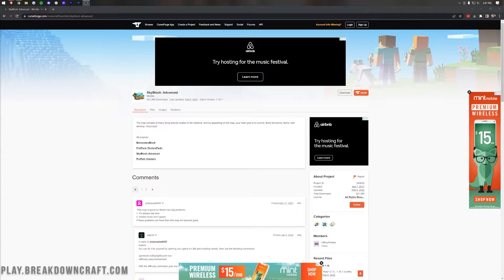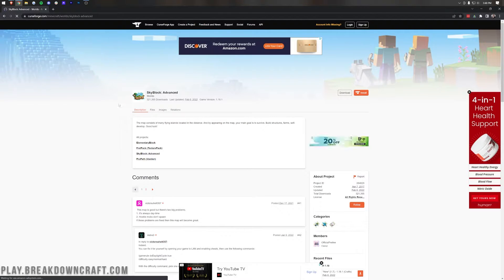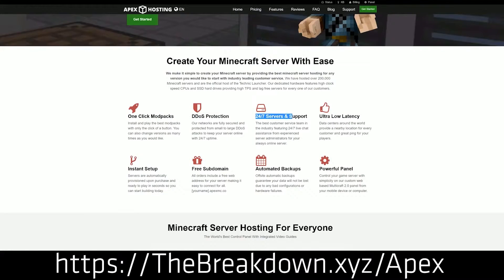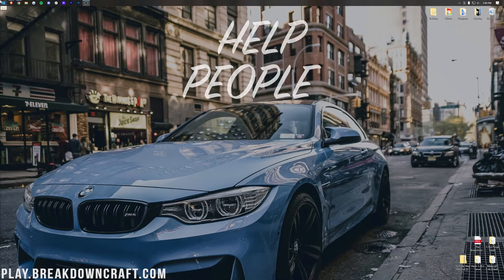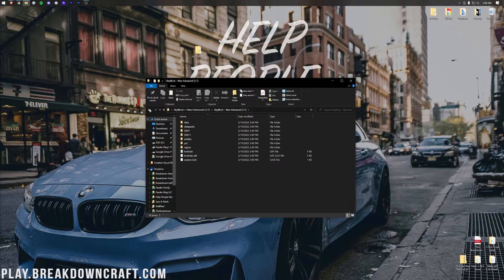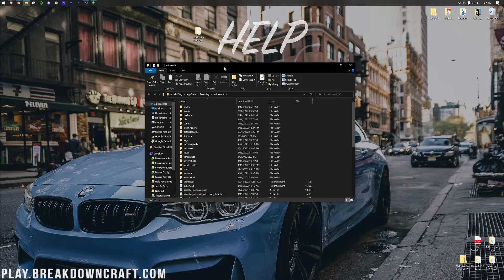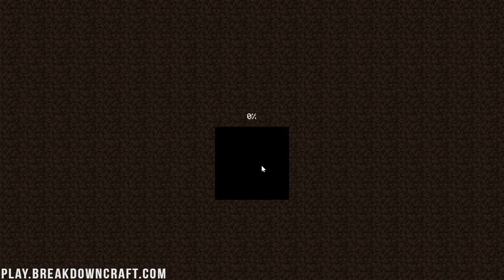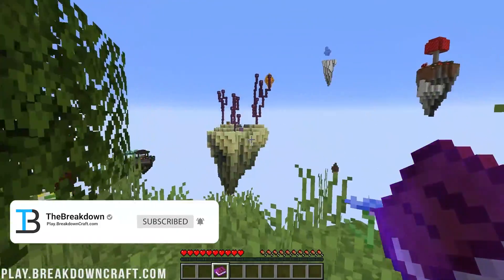How To Download & Install SkyBlock: Advanced in Minecraft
If you want to get the SkyBlock: Advanced map in Minecraft, this is the video for you! We show you exactly how to download and install the SkyBlock: Advanced map in Minecraft. From where to download SkyBlock Advanced from to how to play SkyBlock: Advanced once it is installed, this video covers it all, so let’s jump right on into it!

Start your SkyBlock: Advanced server quickly and easily with Apex Minecraft Hosting!

Chapters:
0:00 What is SkyBlock Advanced?
0:34 How To Download SkyBlock Advanced
1:40 Prepping SkyBlock Advanced for Installation
2:40 How To Install SkyBlock Advanced in Minecraft
3:28 How To Play SkyBlock Advanced in Minecraft

About this video: This video is a complete guide on how to download and install the SkyBlock Advanced map in Minecraft. What is the SkyBlock Advanced Map? Well it is a Minecraft SkyBlock world that has flying islands scattered around the sky. The main goals of SkyBlock Advanced are building, surviving, and exploring all of the islands around. So, without anymore delay, here is how to add SkyBlock Advanced to Minecraft!

First things first, you will need to download the SkyBlock Advanced map. Once you are there, look at the right side and scroll down to the right-hand sidebar. Then, click the download button next to the SkyBlock version that you want. This will start the map downloading.

After SkyBlock is downloaded, we can move on to installing it. First through, we need to get it ready to install. To do this, right-click on the SkyBlock Advanced file you downloaded, select, Extract All, click Extract, and a folder will appear. Open this folder, and keep clicking folders until you see the ‘DIM1’ and ‘DIM-1’ folders. When you do, click the back arrow in the top left. Drag-and-drop this folder to your desktop. Finally, as soon as you open up this new folder, you should see these files.

Now, we can install SkyBlock Advanced in Minecraft. Do this by pressing the Windows Key on your keyboard and ‘R’ at the exact same time. This will open up the Run app. In this app, type ‘%appdata%’, and hit enter. The roaming folder will open up. In this folder, you will have a .minecraft folder. Open that, and you will see a saves folder. Open your saves folder, and finally, drag-and-drop the SkyBlock Advanced folder into this saves folder. Lastly, make sure that when you open up the SkyBlock Advanced folder you instantly see the ‘DIM1’ and ‘DIM-1’ folders. If so, you have successfully installed the SkyBlock map in Minecraft!

You can open up Minecraft, go to single player, and you will find SkyBlock Advanced there. Play the map like you would any other Minecraft world. You will load into the Minecraft SkyBlock world!

Congrats! You now know how to play SkyBlock Advanced in Minecraft! We will try our best to help you out. It really helps us out, and it means a ton to me. Thanks in advance!